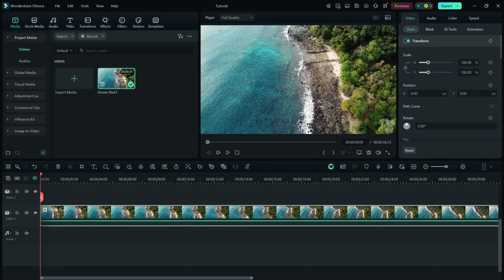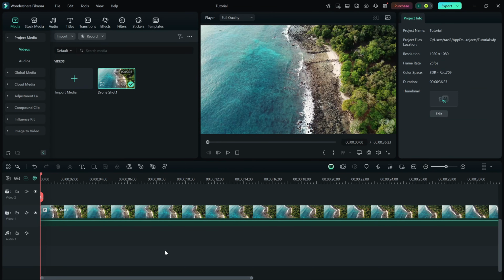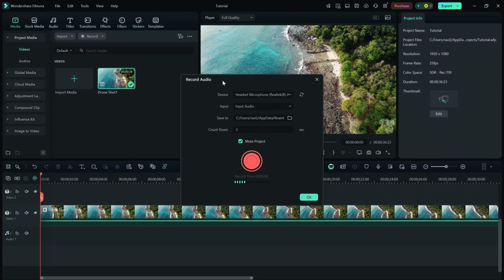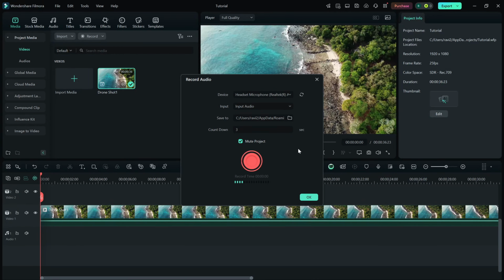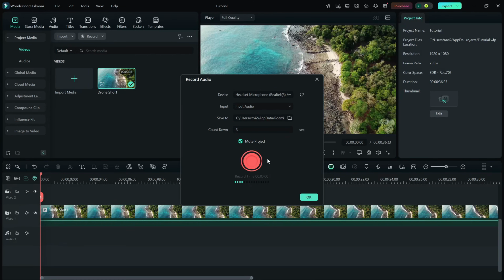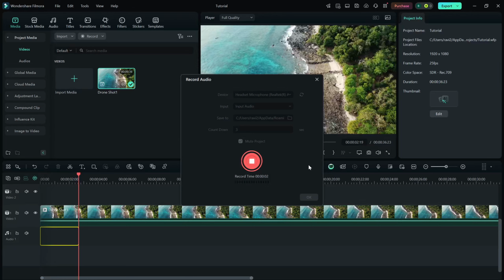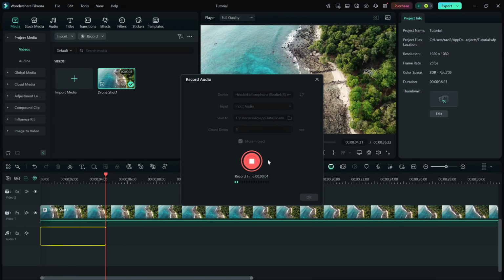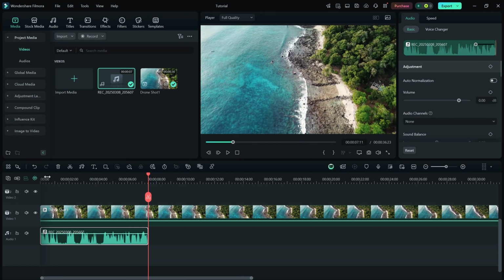How to Record Voice Over in @FilmoraWondershare - Lesson 61 Filmora Tutorial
Want to add a voiceover to your video in Filmora? In this quick tutorial, I’ll show you how to record and add a voiceover directly in Filmora. Just click the Voiceover button above the timeline, choose your input device, set the save location, and adjust the countdown timer before you start recording. Once you hit record, Filmora will create an audio track in real time. When you stop recording, the voiceover is automatically added to your timeline for further editing.